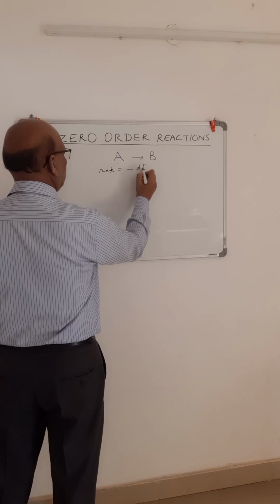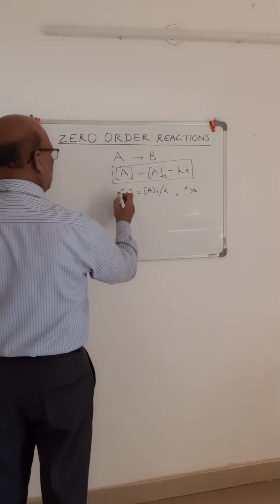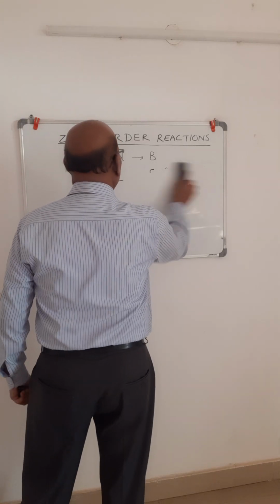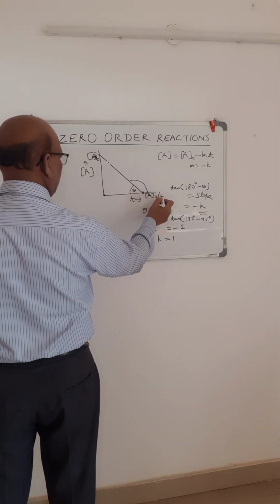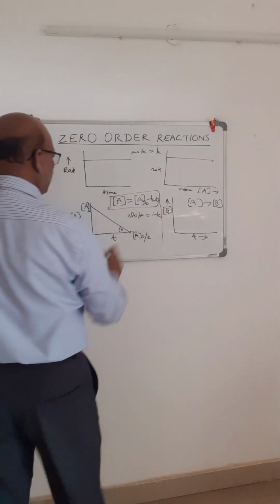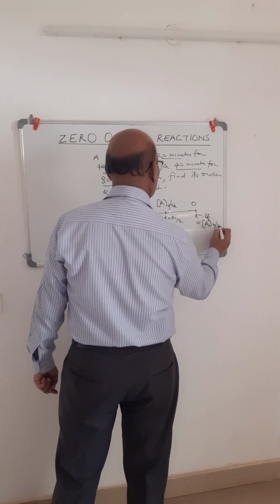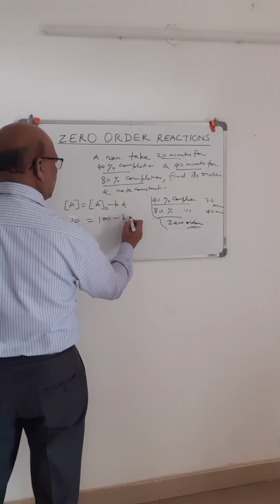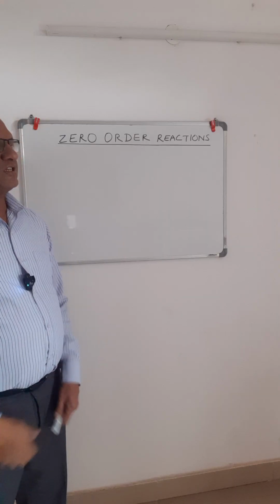ZERO ORDER REACTION KINETICS II CHEMICAL KINETICS II CLASS 12 CHEMISTRY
Unitary method can be applied to find the time required for any required % completion of a zero order reaction.

For example, If time required for 10% completion is 20 minutes, then time required for 50% completion will be 100 minutes.